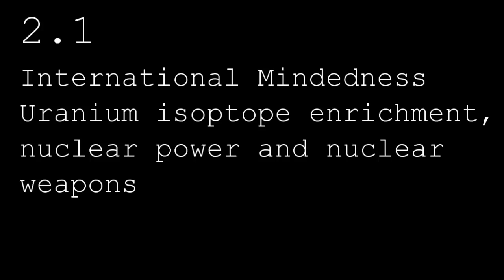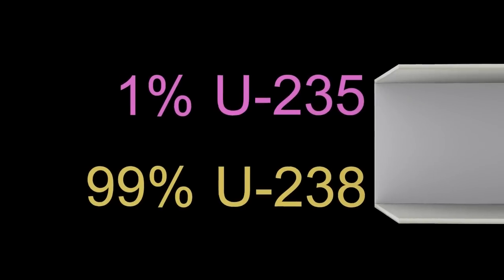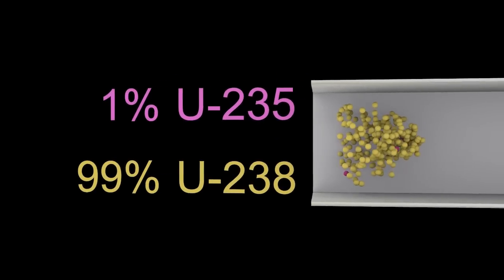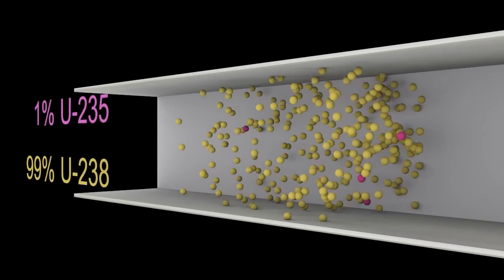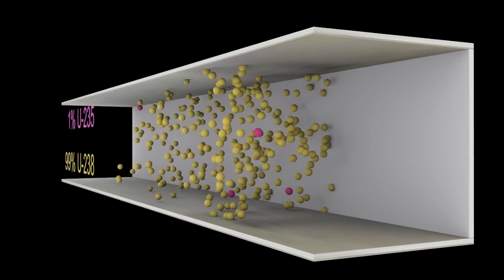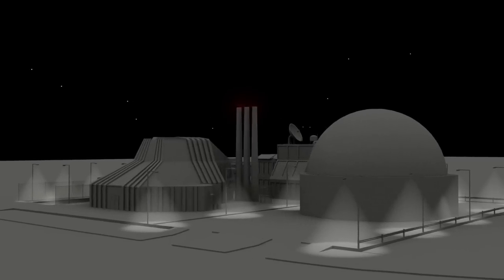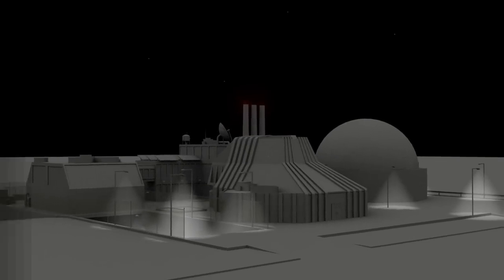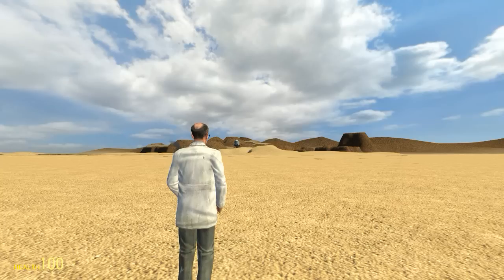2.1 (Simple) Uranium Isotope Enrichment, Nuclear Power/Weapons [SL IB Chemistry]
quote the IB:
"Isotope enrichment uses physical properties to separate isotopes of uranium, and is employed in many countries as part of nuclear energy and weaponry programmes."
Unit C7 requires more details.

factory model from Genwhite240 via Turbosquid